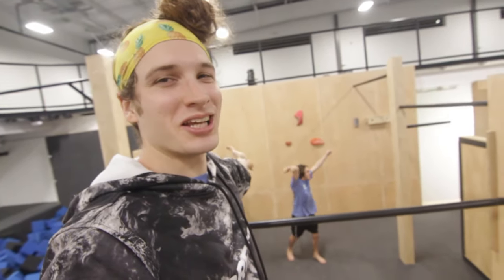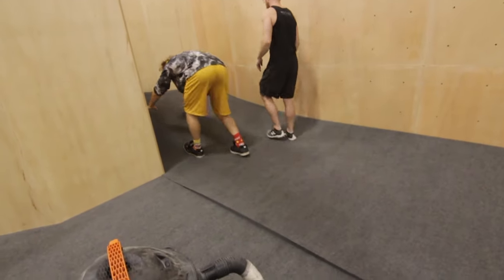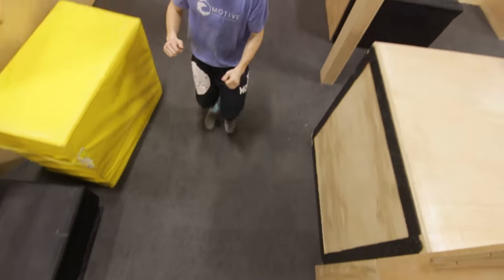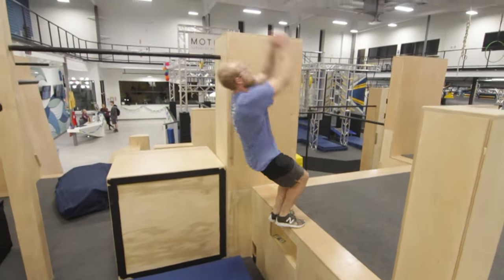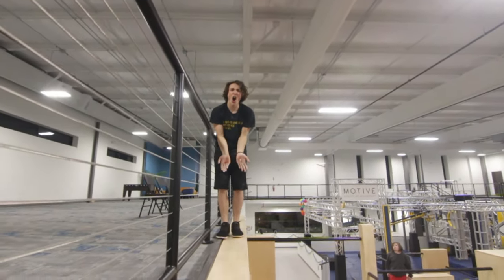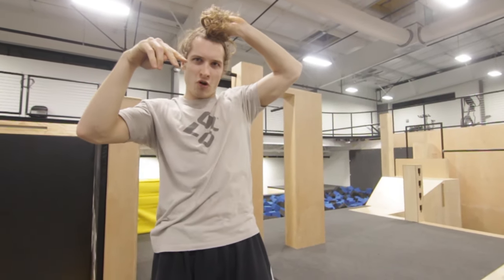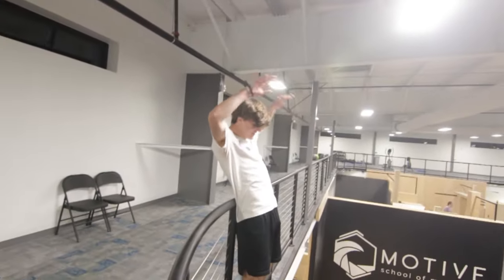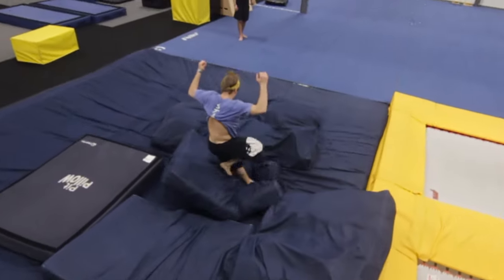Building/Adding A Bar In My Parkour Gym! - Motive School Of Movement (Greenville, South Carolina)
We added a new bar for some new challenges and we're going to keep making changes for the better as we grow! I want to provide the best facility possible for my students to learn and for people to come have fun!
Also my staff and I landed a couple new tricks so I threw those clips in here as well!
Come Check Out My Parkour / Ninja Warrior Facility Here In Greenville, South Carolina!
Motive School Of Movement
Check out the classes we offer or go to our shop to get Motive clothing here:
MotiveMovement.org